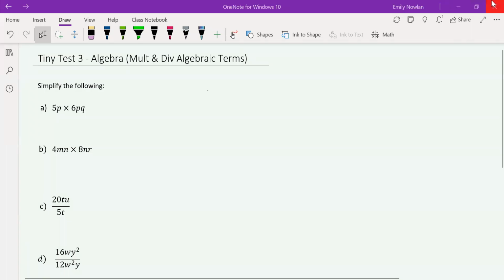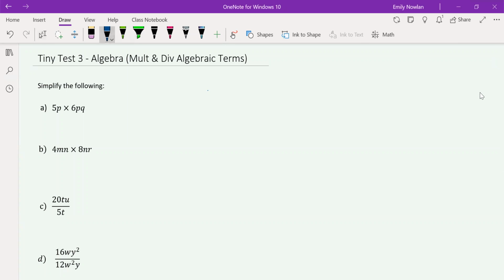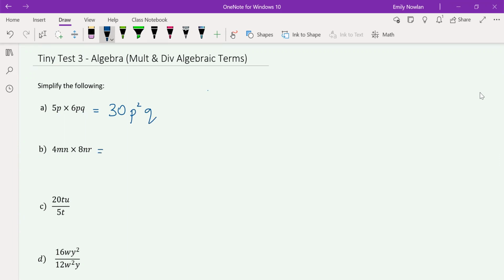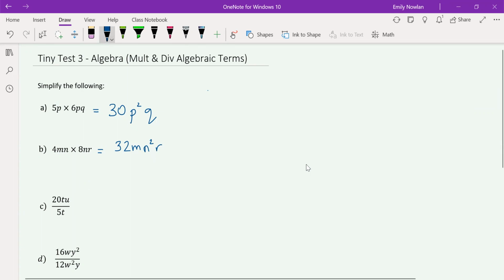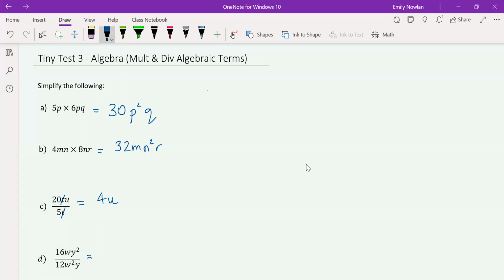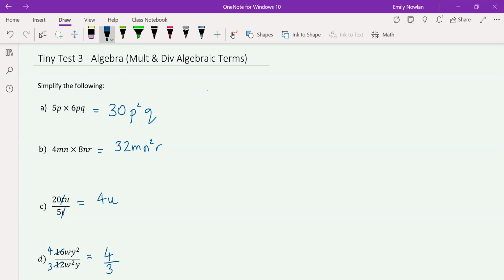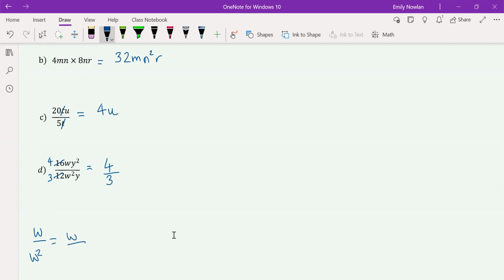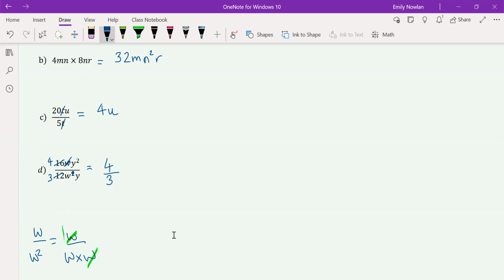Tiny Test 3 Algebra - Mult & Div Algebraic Terms